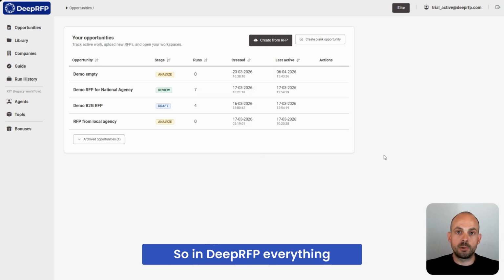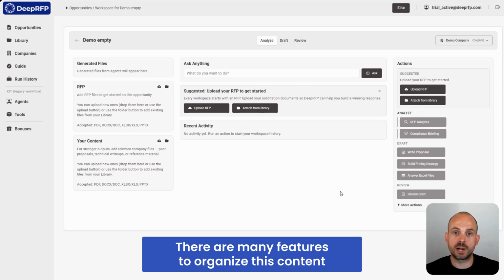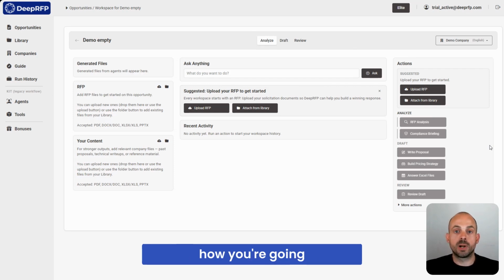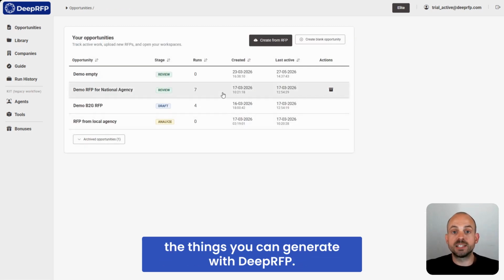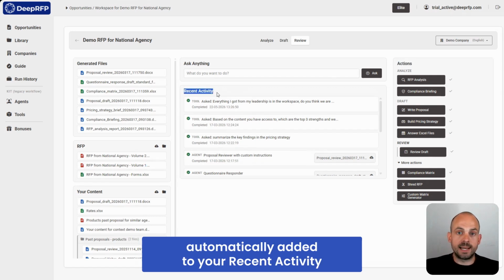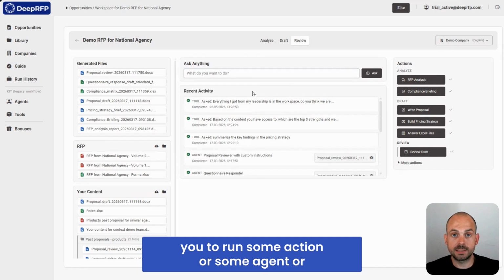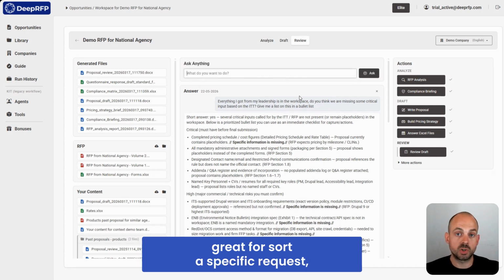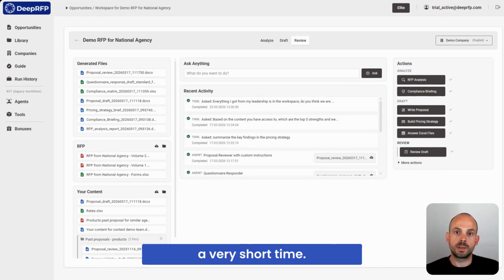DeepRFP Overview: AI Agents for RFP Analysis, Proposal Drafting and Reviews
DeepRFP is AI RFP software built around proposal-specific AI agents and workflows.

In this short overview, Javier Escartin, founder of DeepRFP, walks through the DeepRFP workspace and shows how the application is designed to help with RFP analysis, proposal drafting, compliance checks, pricing strategy, proposal reviews, and other practical proposal workflows.

DeepRFP is organized around opportunities: a specific RFP, tender, solicitation, RFQ, invitation to bid, or other procurement process you want to respond to.

Inside each opportunity workspace, you can bring together:

- The RFP or tender files
- Your reference content
- The relevant company profile
- Custom instructions, language, and writing style
- AI agent outputs and generated files
- Ask Anything conversations about the opportunity

The proposal workflow in DeepRFP is designed around three main stages:

- Analyze the opportunity
Run RFP analysis, compliance analysis, gap analysis, strategy thinking, and bid/no-bid support.

- Draft proposal documents
Generate proposal drafts, fill questionnaires, write plans, prepare supporting documents, and work on pricing.

- Review and improve the proposal
Run proposal reviews, color reviews, compliance checks, quality reviews, and improvement analysis.

DeepRFP also includes an Ask Anything tool so you can ask specific questions about the opportunity, the RFP requirements, your content, generated files, or last-minute amendments.

This video is best if you are already exploring DeepRFP, looking for a DeepRFP demo, or trying to understand how AI agents can support practical RFP and proposal workflows.

In this video:
00:00 DeepRFP overview and free trial
00:25 Opportunities and workspaces
01:31 Profiles, context, language, and custom instructions
02:09 The DeepRFP proposal workflow: analysis, drafting, review
03:17 Example opportunity workspace
03:45 Actions and AI agents
04:22 Generated files and recent activity
04:51 Ask Anything inside an opportunity
06:37 Trial, guided onboarding, and demo option